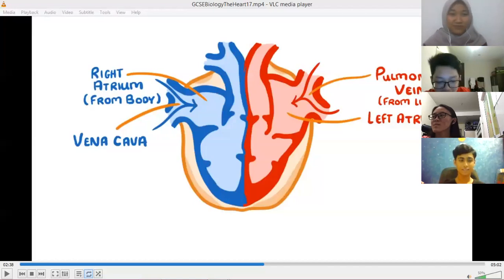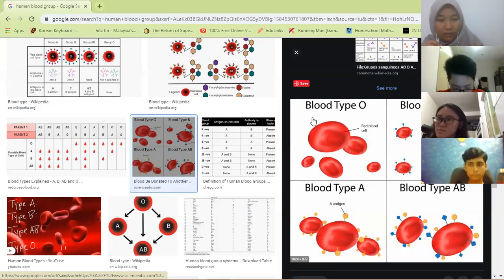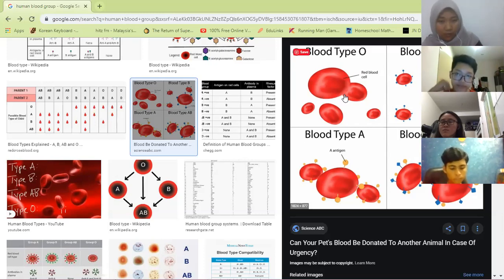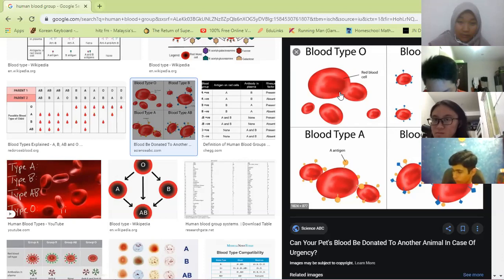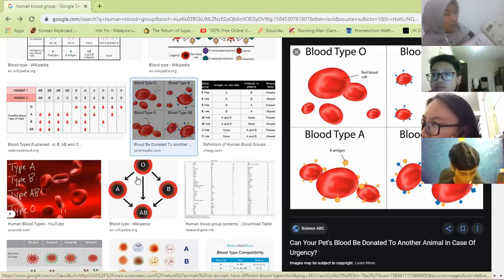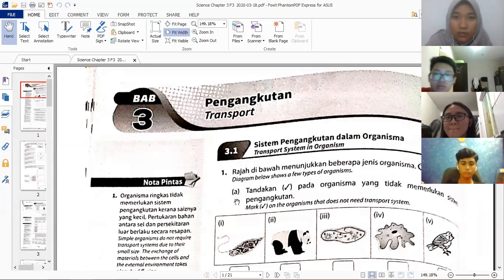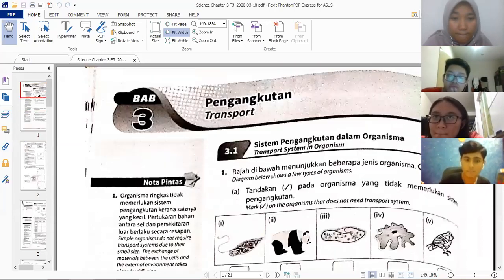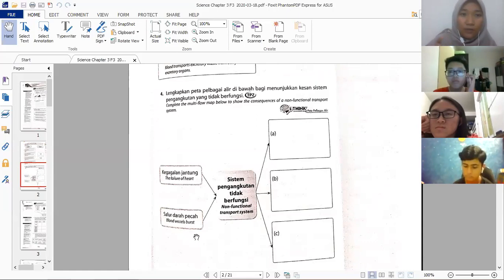ScienceBI F3 18032020